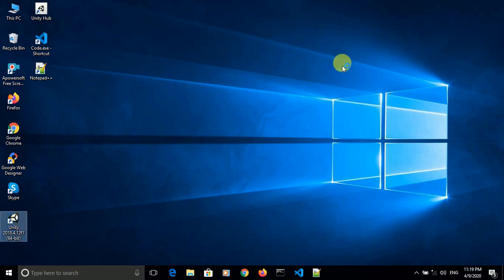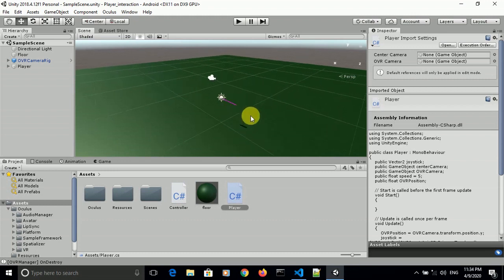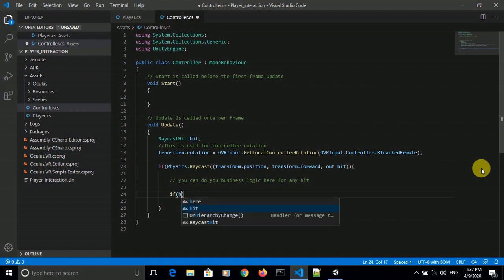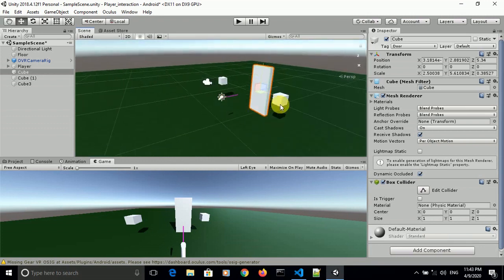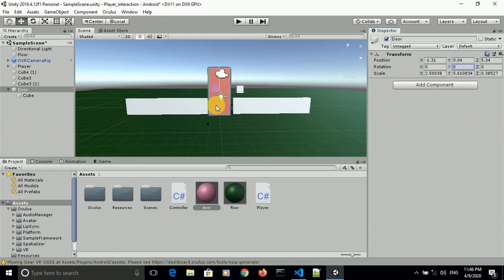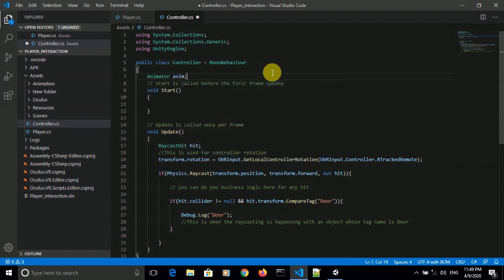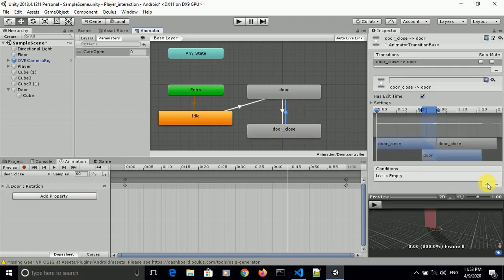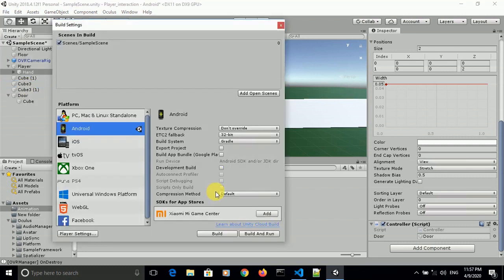Raycasting and Door Animation using Oculus Go Controller - Part2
Hello Friends,

Here I have shown how you can open a door using raycasting.
Lets try and enjoy.